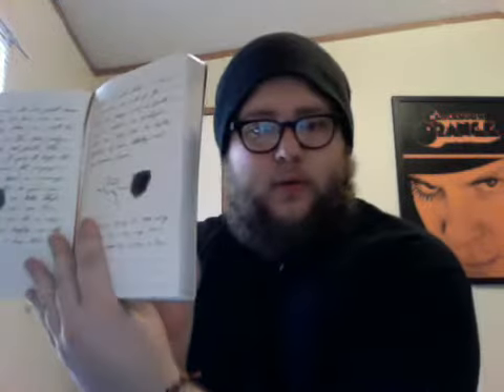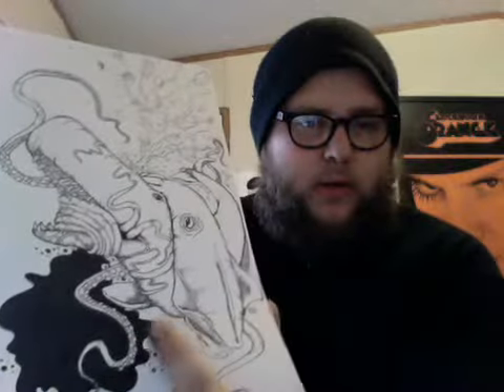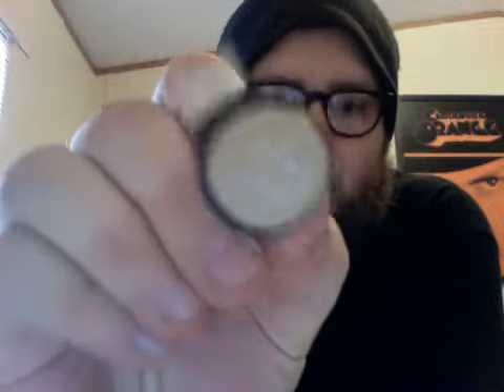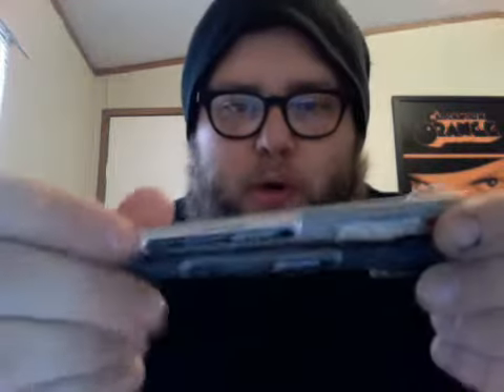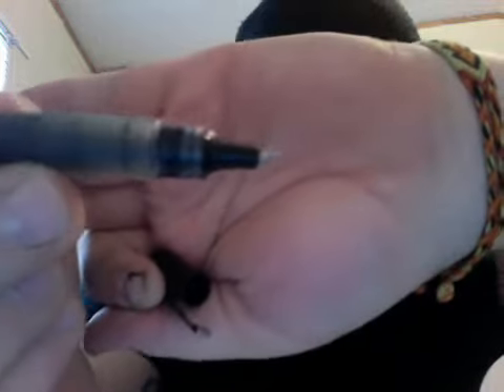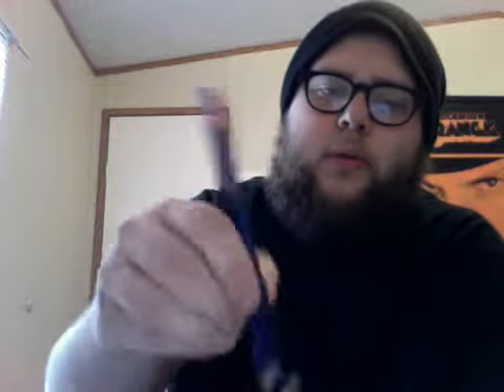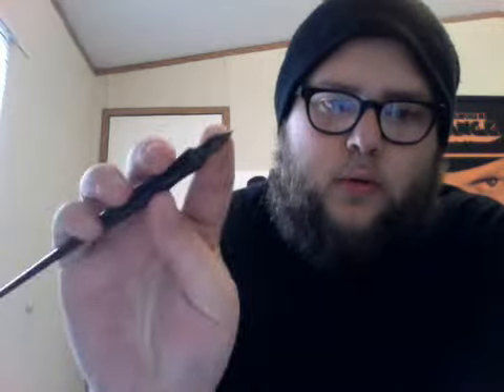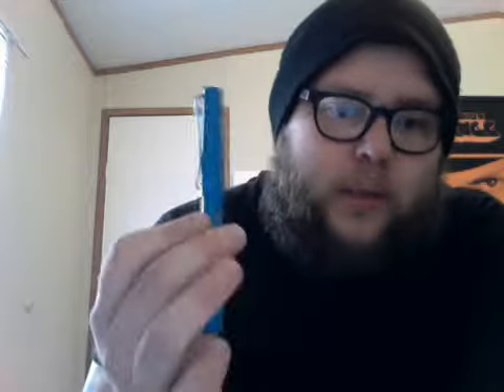sketch items i use every day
just a quick overview and review of some sketchbooks and pens that i use.